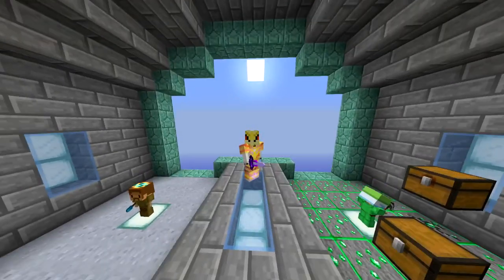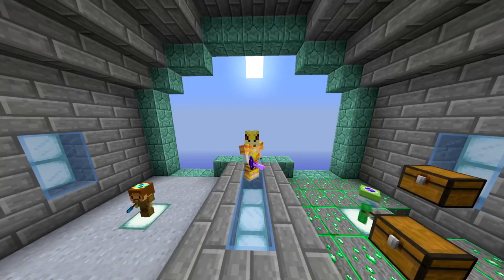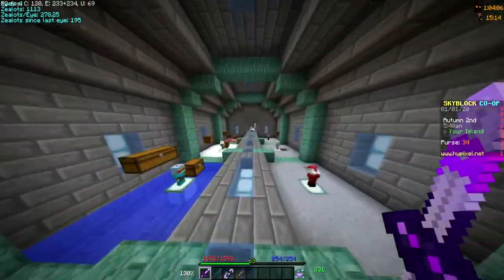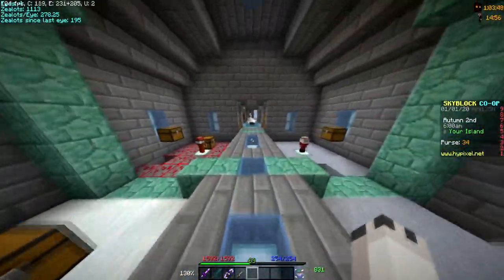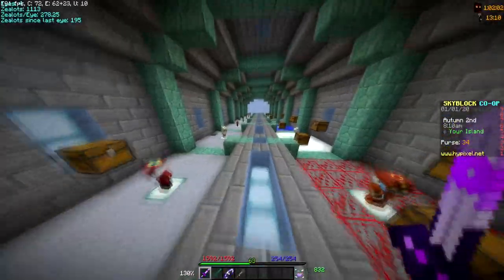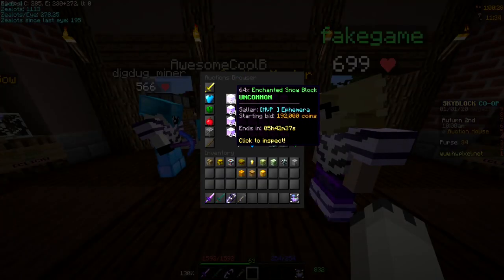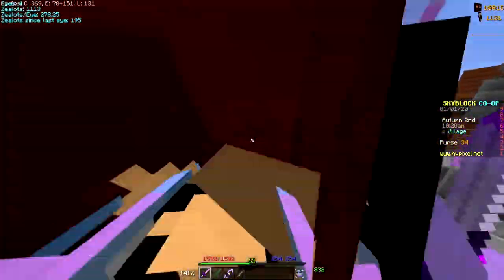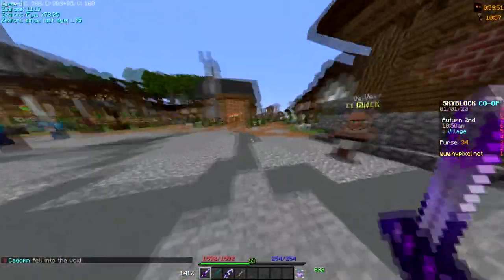Which minion is the BEST for making money?.. - Hypixel Skyblock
In today's video I tell/show you why the clay minion is better than the snow minion for making money!